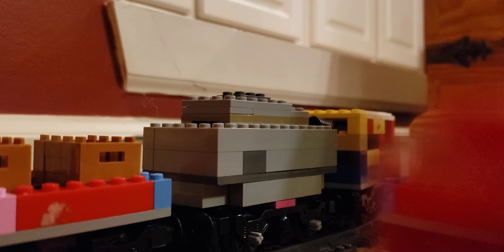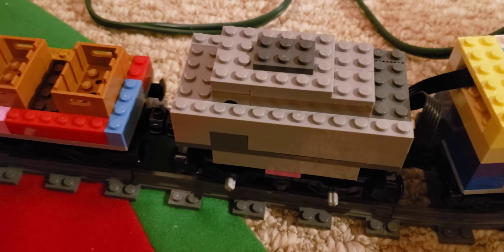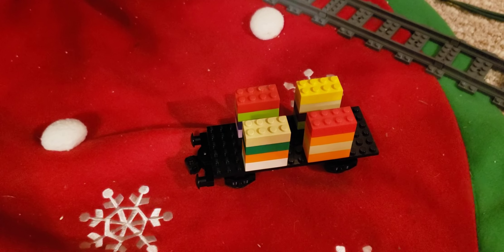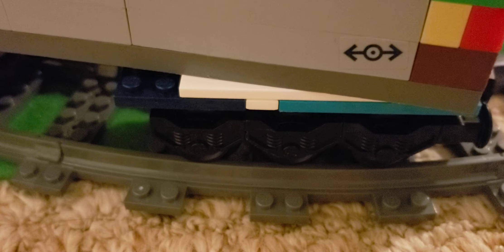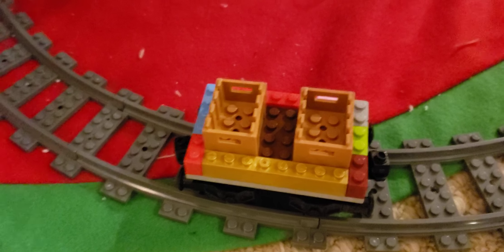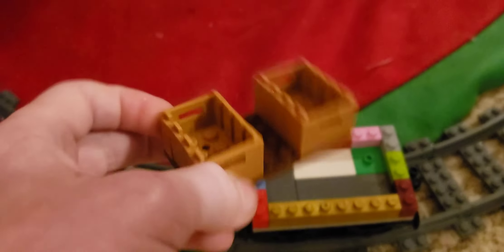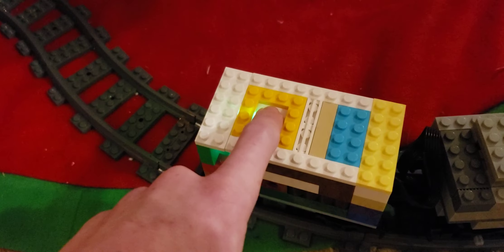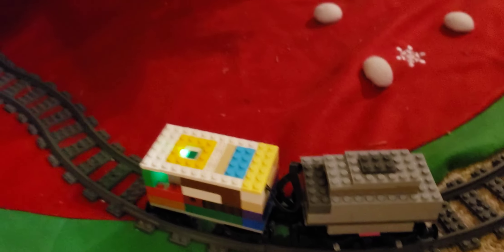lego tree train moc/Christmas vlog